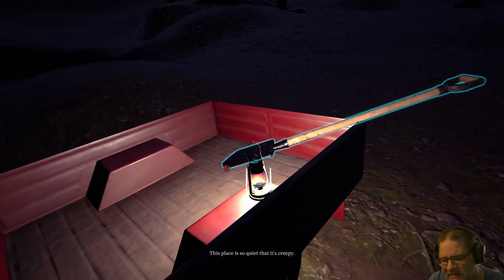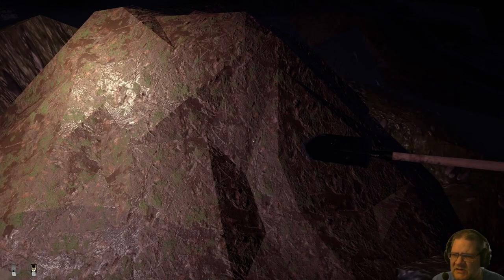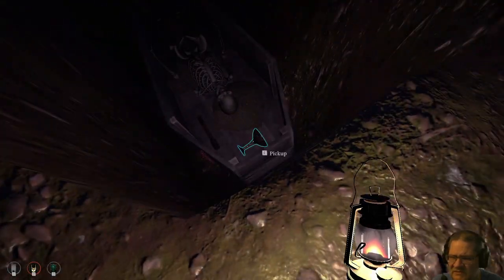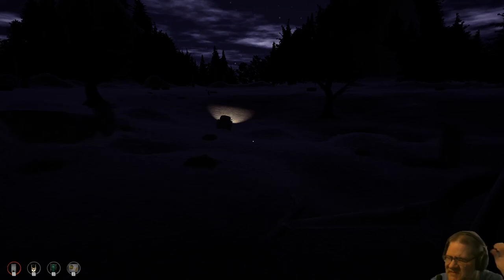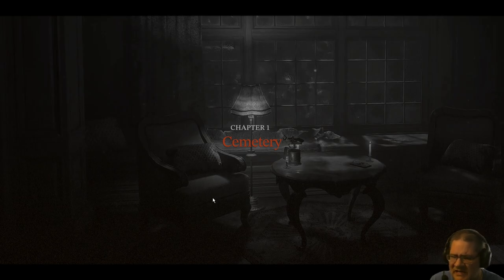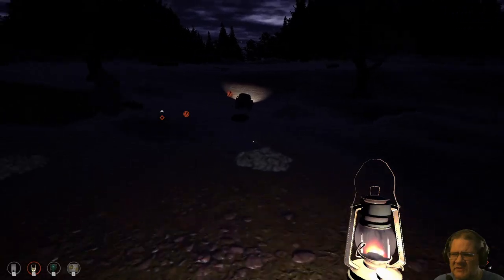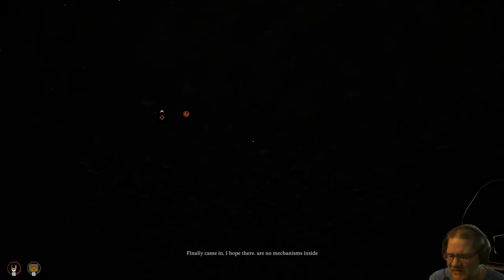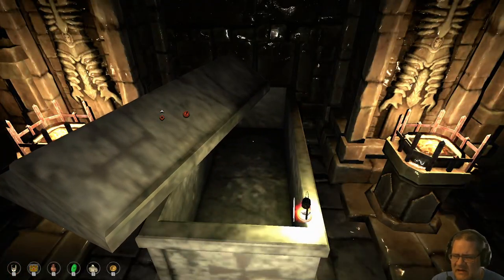Relic Requiem - greed will get you in the end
Relic Requiem is a short horror game where you get the hankering to go do some grave robbing see what sort valuables you can find. You find more than you bargained for though.

Got a few extra bucks?